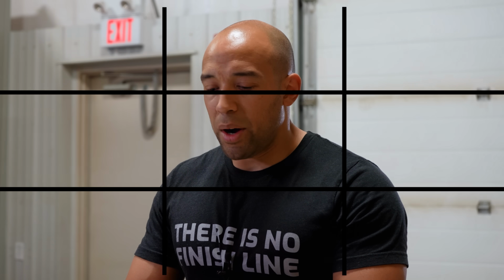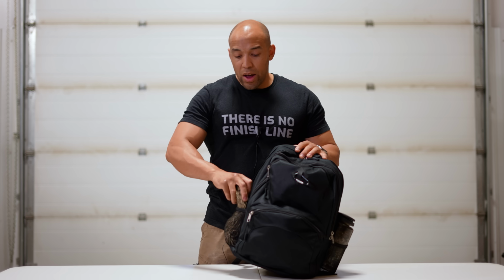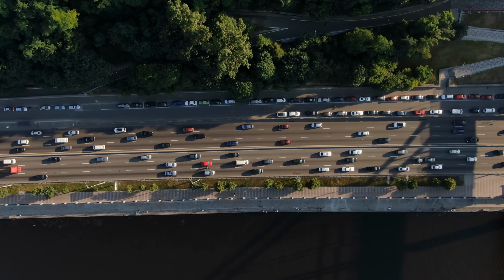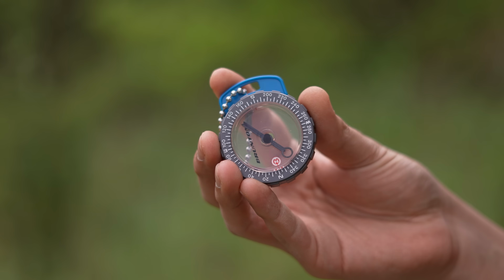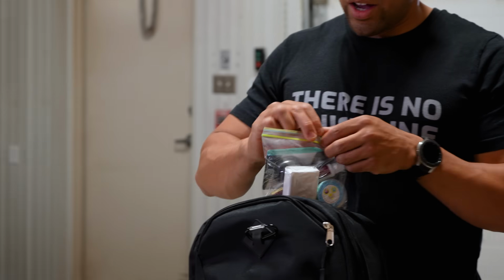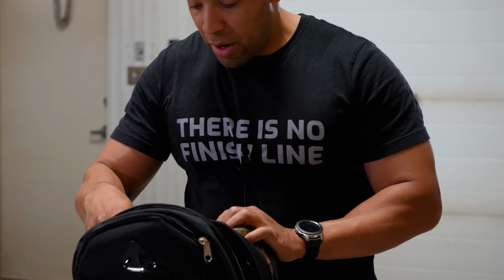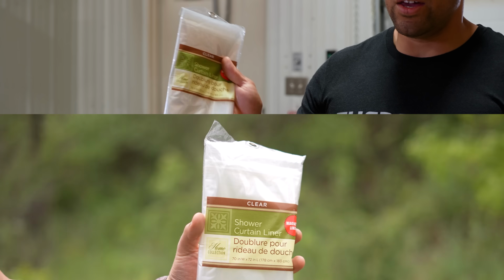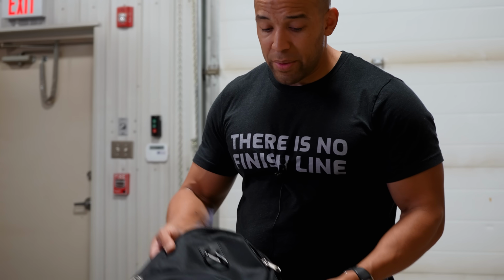Low Cost Bugout Survival Bag 2021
In todays video we build an affordable bug out bag that will still be able to withstand the elements and give you some good capability in the field. You can spice it up in any way you like. Its a lightweight and discreet build that is a great platform for a beginner. Although this is not my primary pack it certainly is a great backpack or for me to give to a family member.
NOTE: FOOD and WATER is not included in this kit, you will want to keep some space in your pack for these items. The purpose of this video is to show you the indispensible tools. In my main bug out bag shown a big part of the pack is water and food.

THE BACKPACK (Any old pack will do, the one in the video is from walmart and cost $15) here is a link to something a bit more durable.

TOOLS
Cutting tool

550 Paracord

LIGHTING
Headlamp

Glow stick
Get at a local dollar store

FIRE
Matches

Jute twine

SHELTER
Tarp

Wool Blanket (80%)

Shower curtain
Get at local dollar store

WATER
Lifestraw

NAVIGATION and COMMUNICATIONS
Compass

Emergency Radio

Transceiver (NOT IN VIDEO)

Chargetab Battery (Single charger for cell phone)

Map

HYGIENE
Toilet Paper Tablets (Or just use normal toilet paper)

Dental floss
Get at local store

MEDICAL
Adventure Medical kit .9 (premade but you can always make your own)

COOKING
Esbit stove
Esbit stove